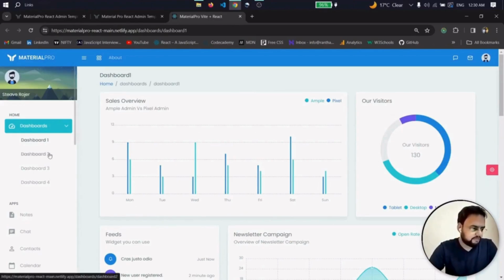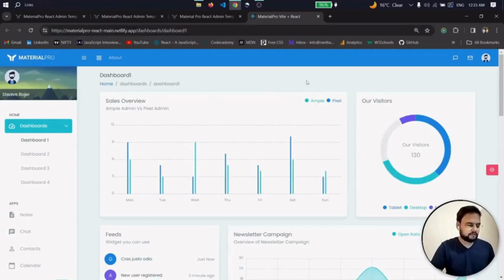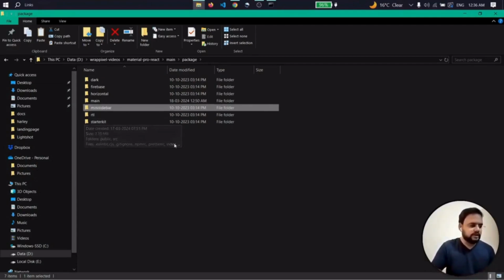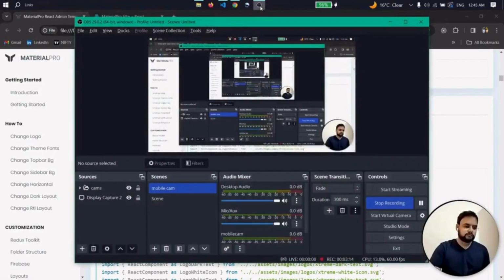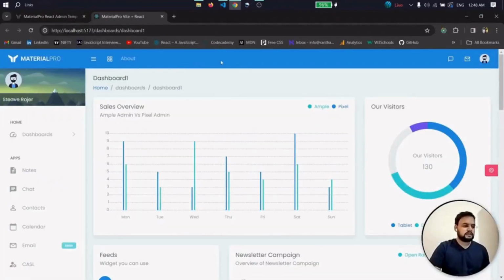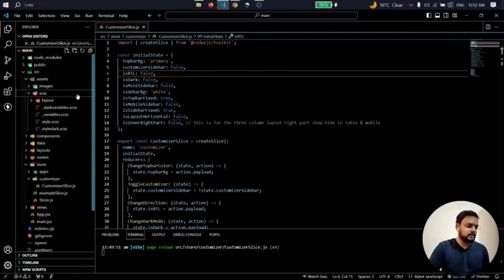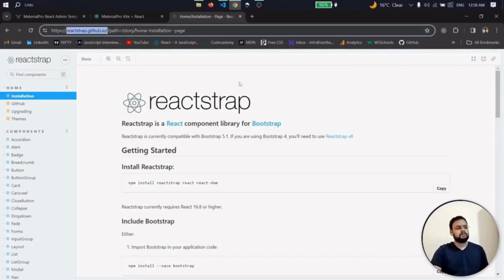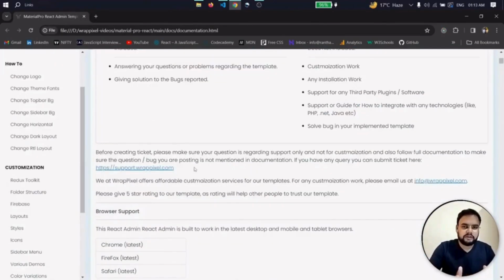How to Get Started with our React Template? | WrapPixel's React Template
Here is a Step-by-Step Explanation of How to Get Started with Our React Template:

00:00 - Introduction
00:30 - Let's Start the Tutorial
00:50 - Material Pro React Admin Dashboard Template Intro
01:19 - Sidebar Menu Options
01:43 - File Explanation after Template Download
03:17 - Getting Started
04:15 - How to Download NodeJs and NPM
08:42 - How to Deploy
09:00 - How to Change the Logo
10:22 - How to Change Theme Fonts
11:18 - How to Change Topbar Background Color
12:54 - How to Change Sidebar Background Color
13:37 - How to Change Horizontal Layout
13:50 - How to Change Dark Layout
13:55 - How to Change RTL Layout
14:12 - Folder Structure
15:16 - Firebase
15:58 - Icons
16:07 - Color Variations
16:47 - Components
18:13 - How to Add Pages
20:28 - Thank You

Support or Query?